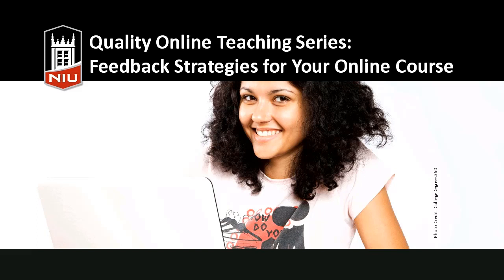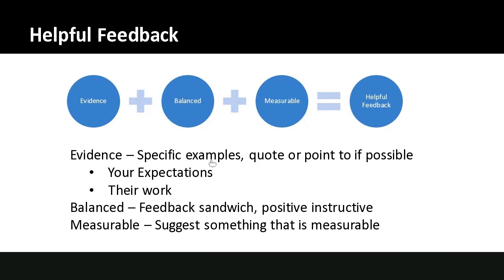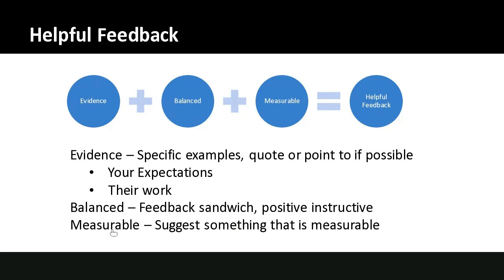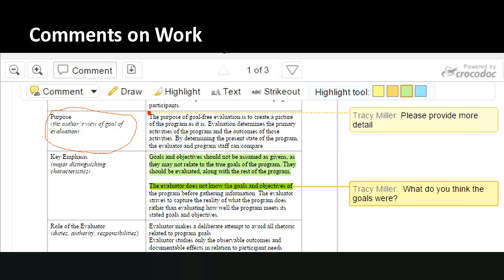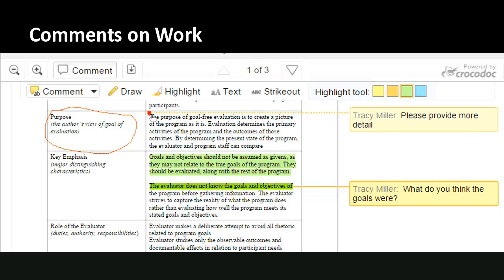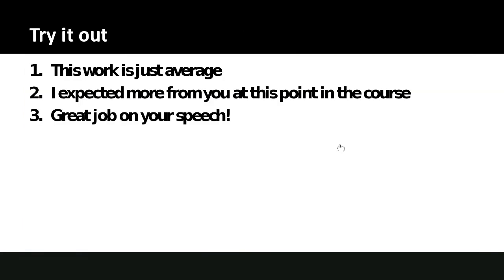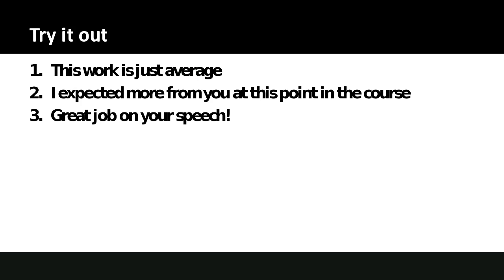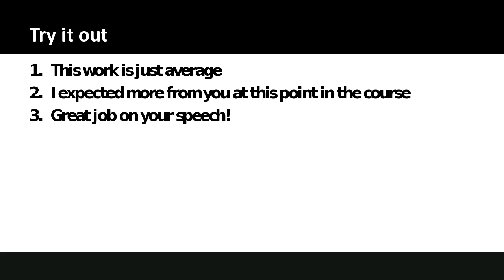Quality Online Teaching Series: Feedback Strategies for Your Online Course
Students in an online course need feedback early and often, so that they can track their progress and improve their performance. There are many ways you can provide your online students with great feedback. This workshop will introduce you to some strategies to incorporate into your online teaching. You will discover some innovative ideas for faculty, student-to-student, and reflective feedback in this workshop.